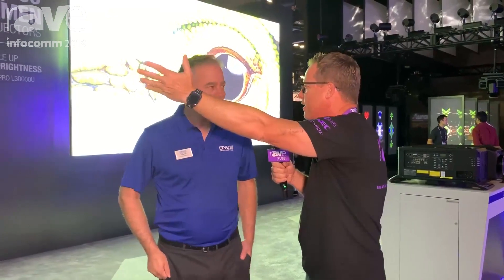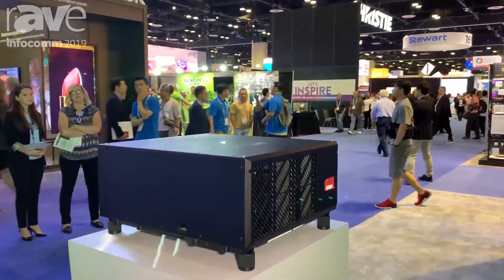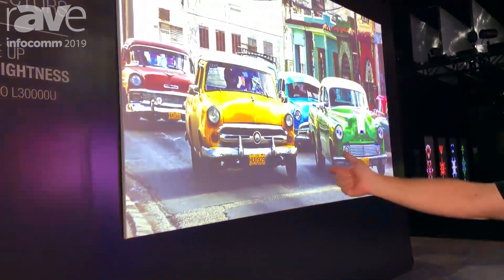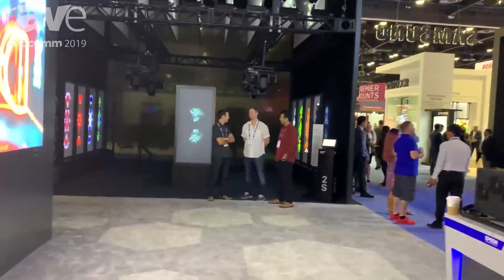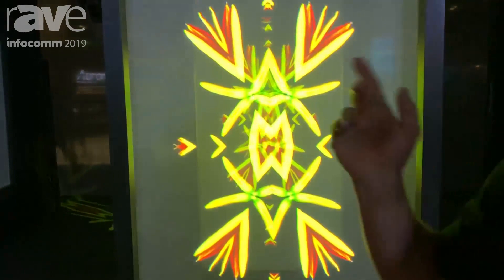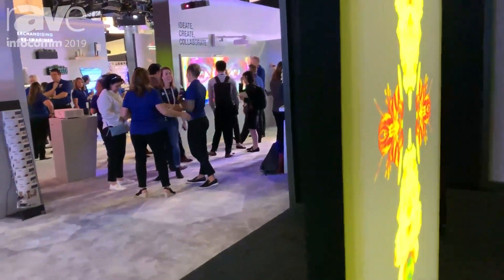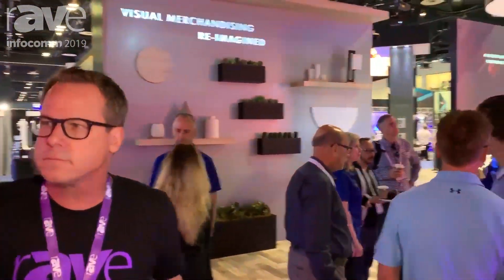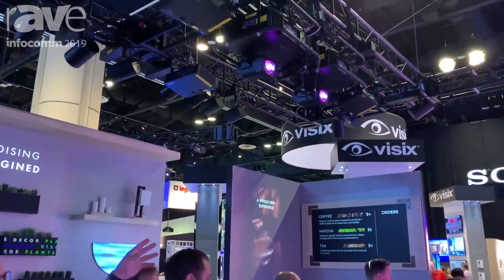InfoComm 2019: Gavin Downey Leads Gary on Tour of the Epson Booth